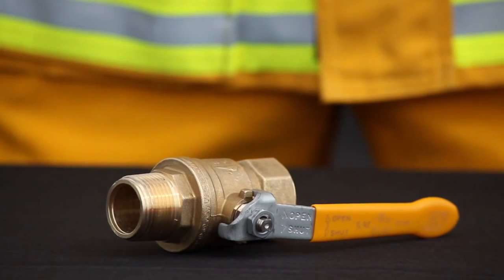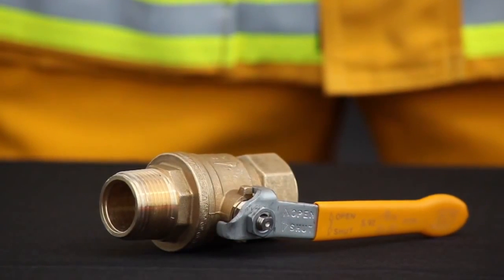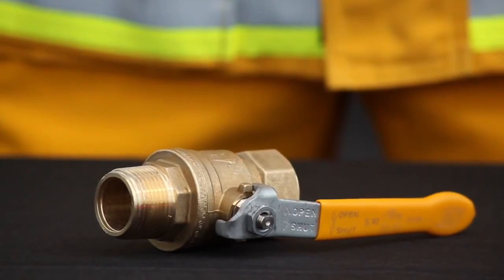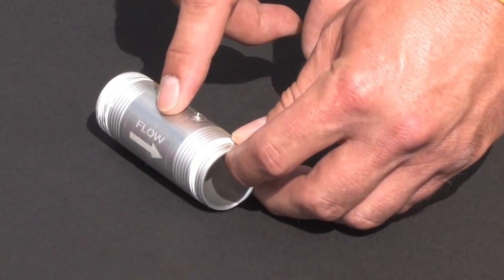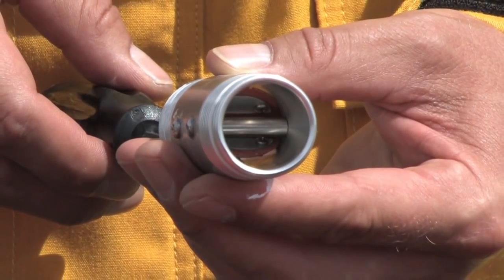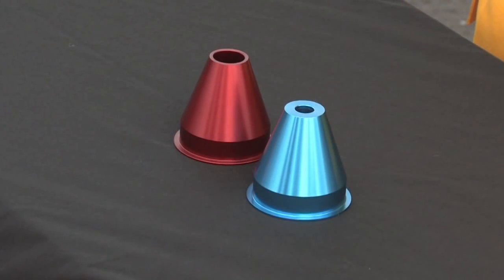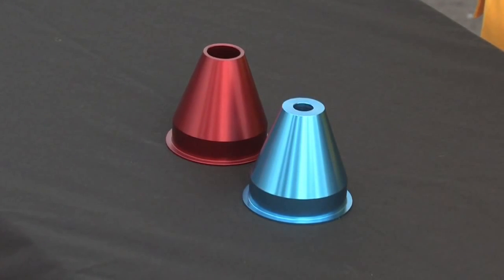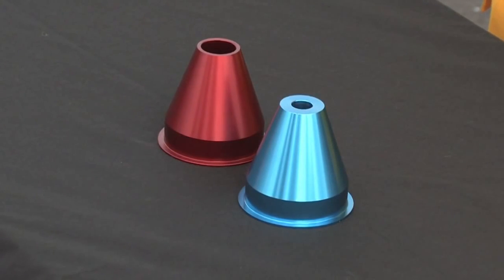Eductor Parts - Eductor Instructional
This video in the Eductor Instructional series shows off the FireIce Eductor and all its parts. FireIce and the FireIce Eductor are changing the way that Firefighters fight fires.  This video contains information & instructions on how to use and implement FireIce into your department.  You will see the breakdown of all eductor parts, assembly/disassembly instructions, tactical scenarios, proper cleaning procedures, and troubleshooting tips.  To learn more about FireIce, visit us on the web at http:\\